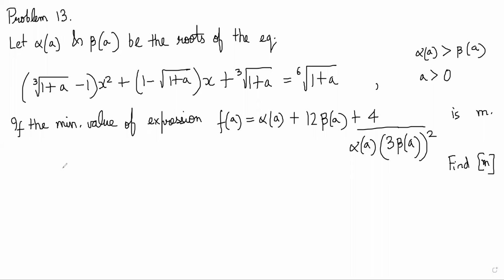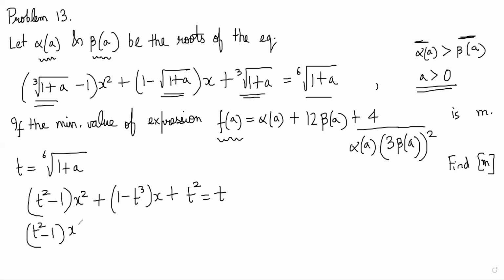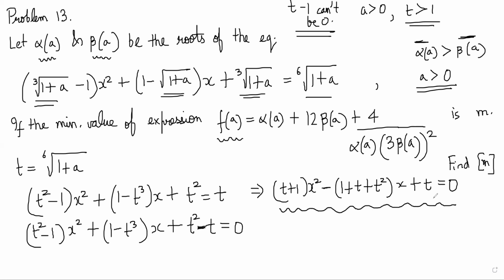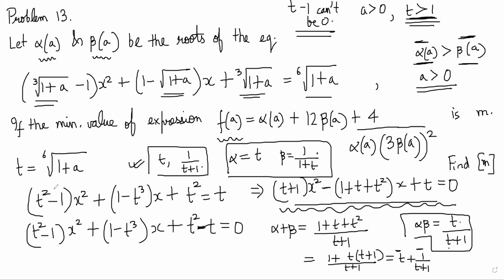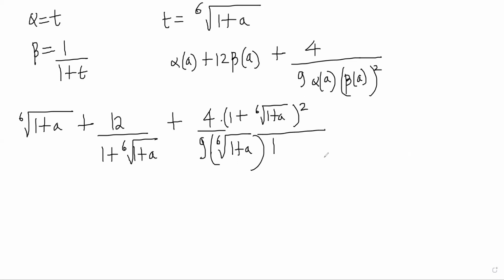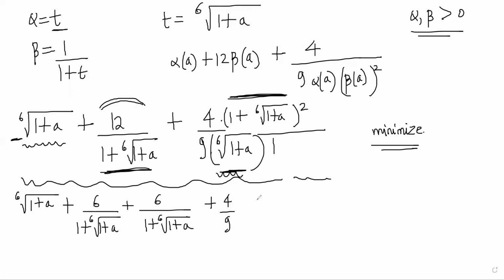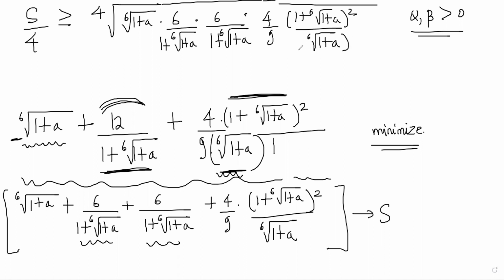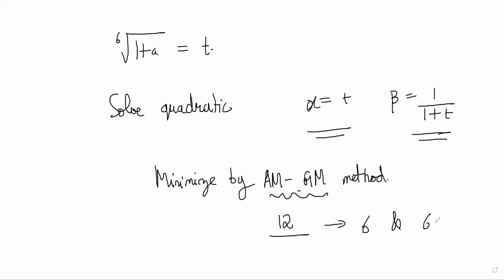Problem 13. Quadratic Equations & AM-GM